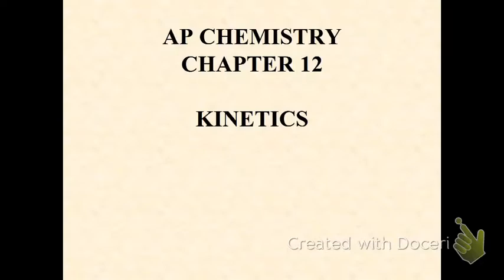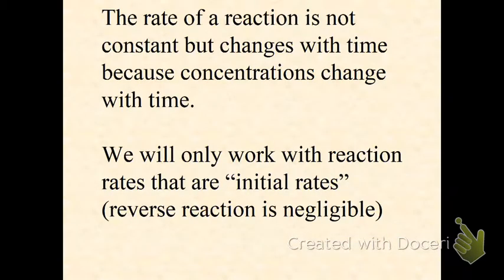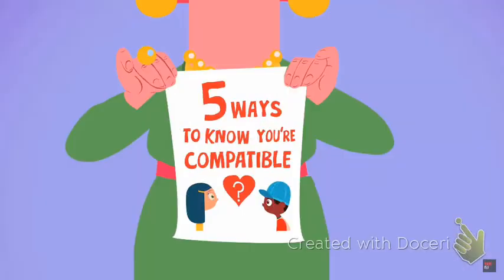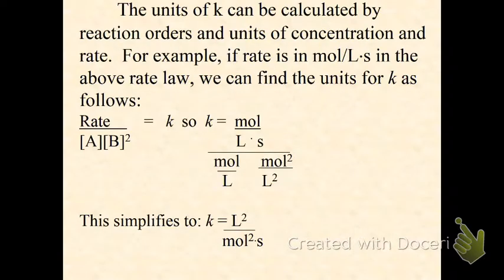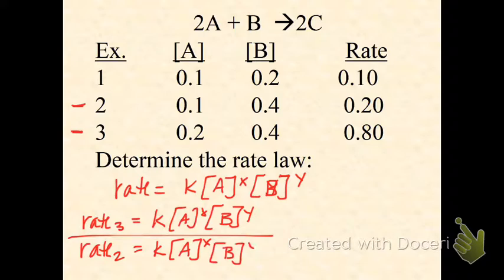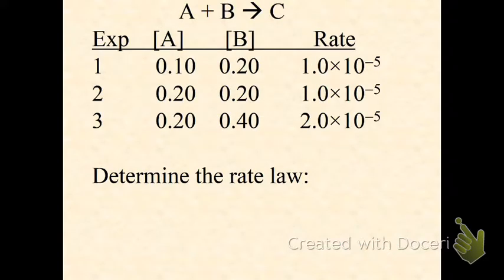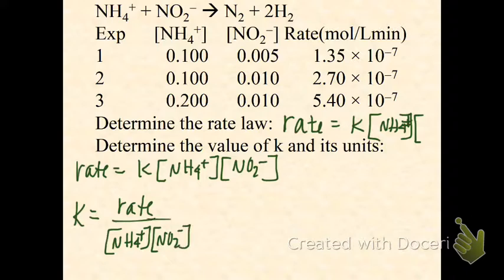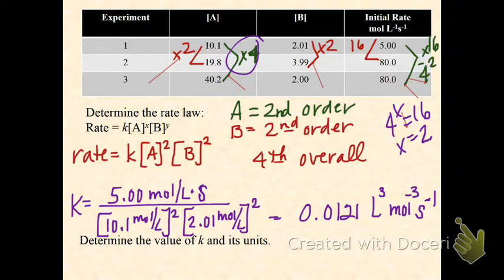AP Chem Kinetics Lesson 1